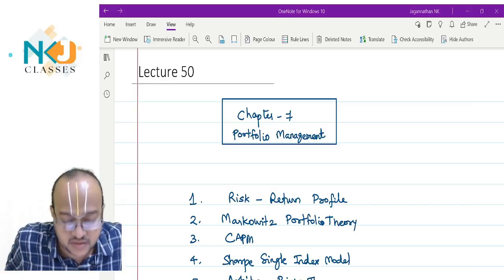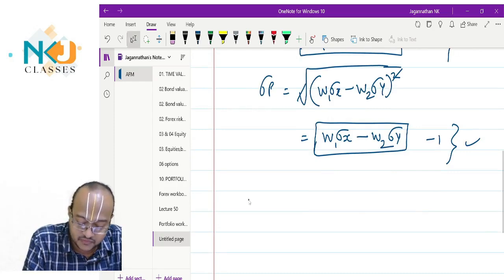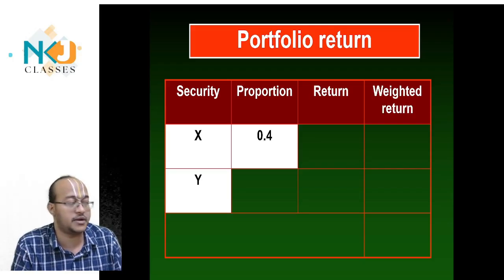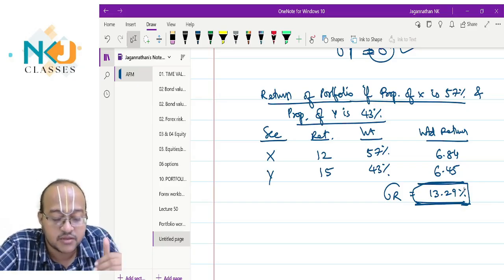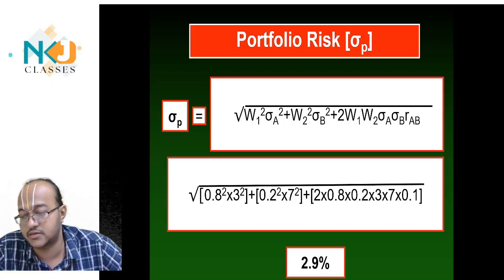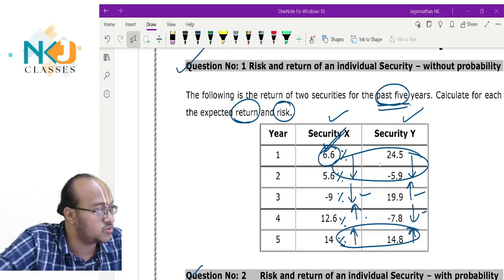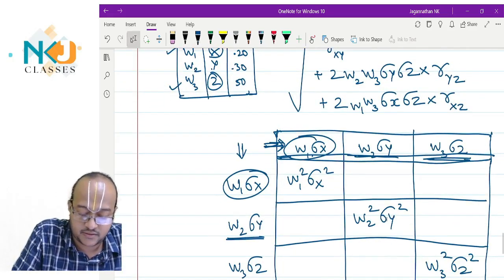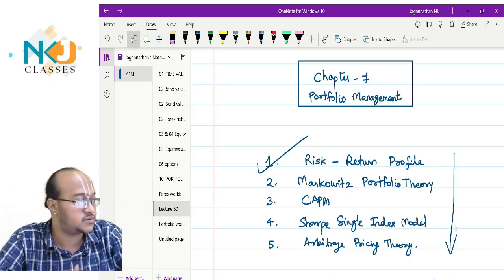CA FINAL AFM - PORTFOLIO MANAGEMENT - FULL REGULAR BATCH LECTURE 2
Lecture 2 of Portfolio Management chapter of CA Final Advanced Financial Management.